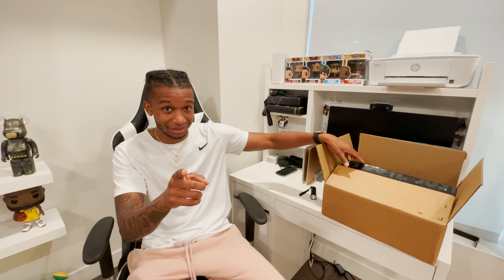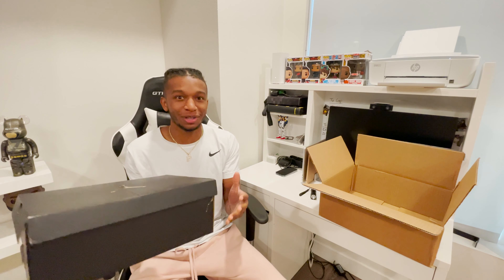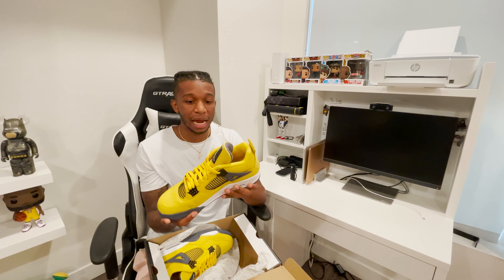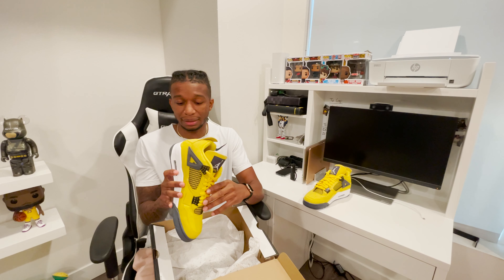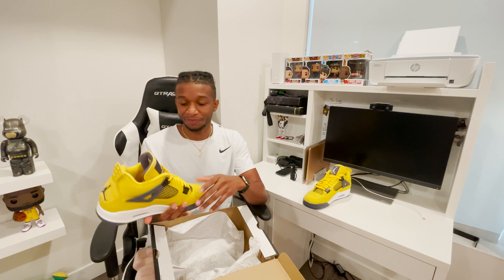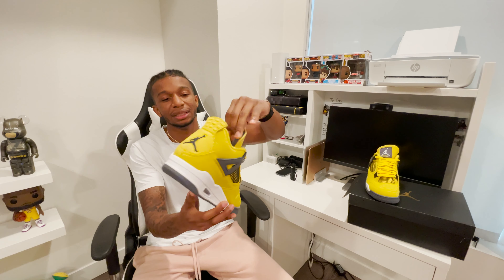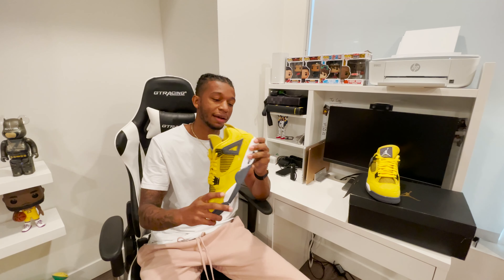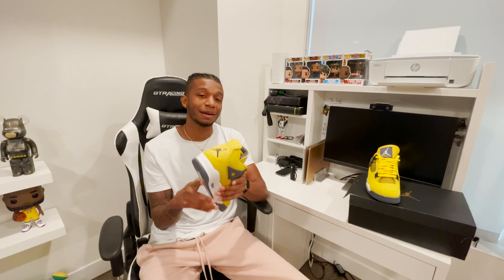SNKRS Selling Fake Lightning 4s?!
When I got my first W on the SNKRS App I did not expect Nike to send me this! Did nike send me fake shoes?